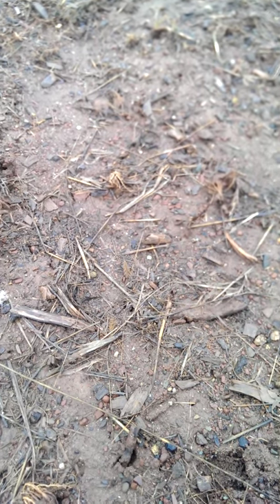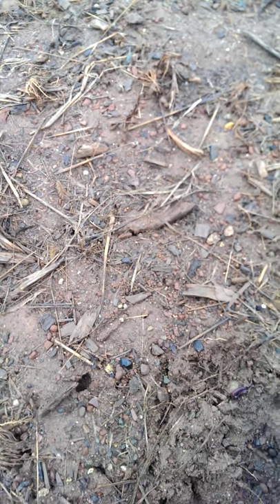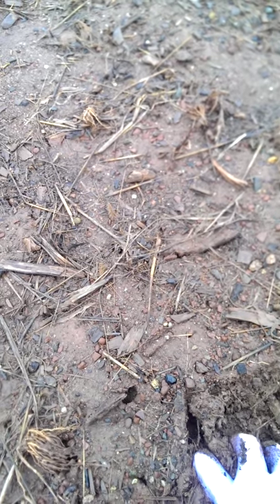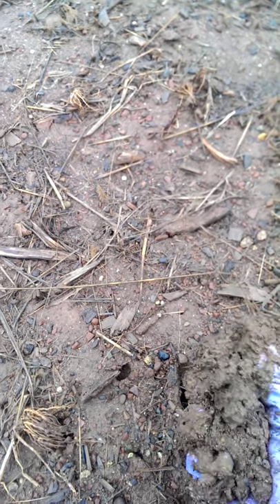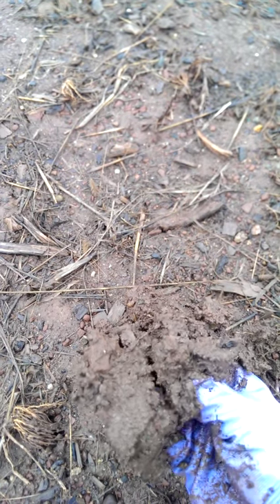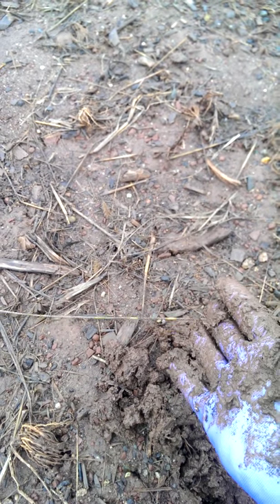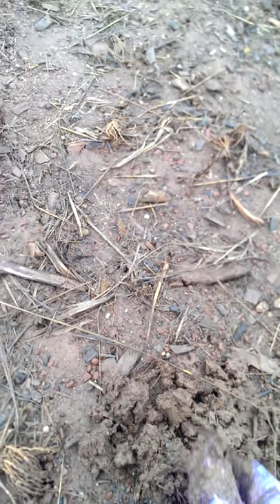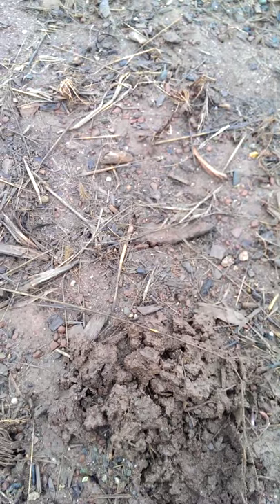Too Wet Soil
Duke Farms demonstrates what too wet soil looks and feels like. Don't plant in too wet soil. Wait for it...